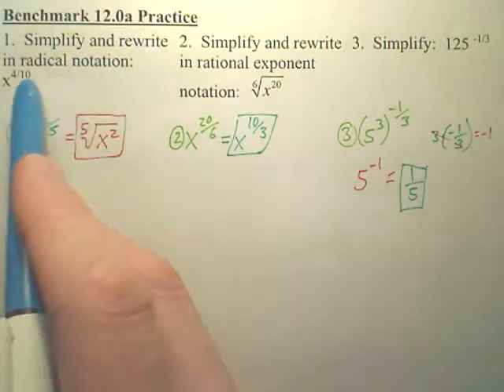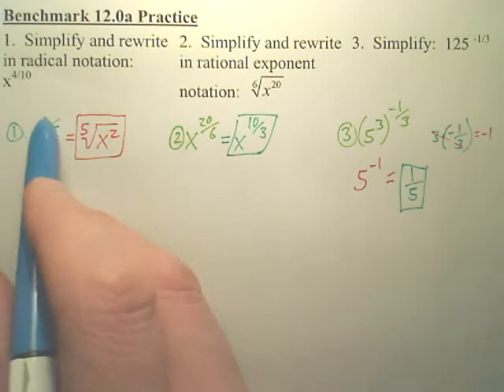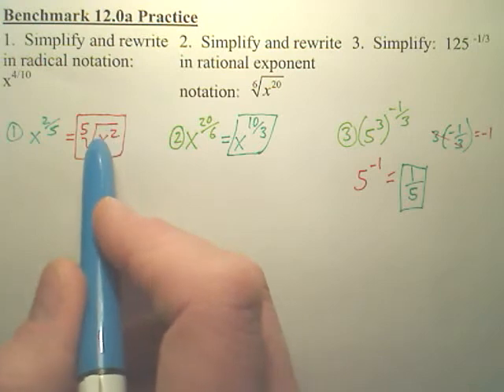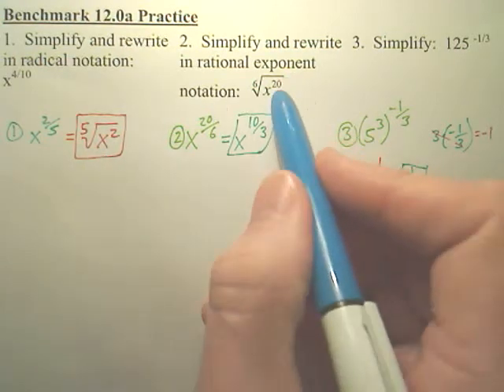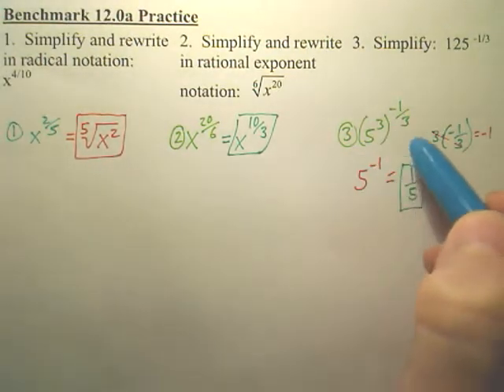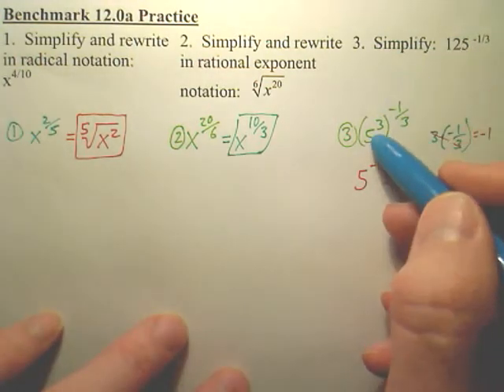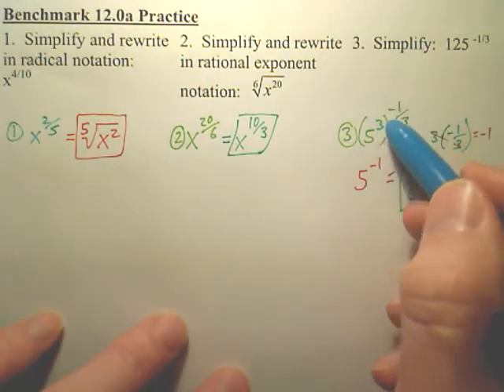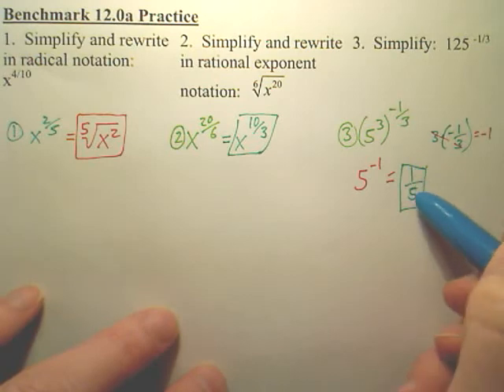Benchmark 12a Practice - Algebra 2